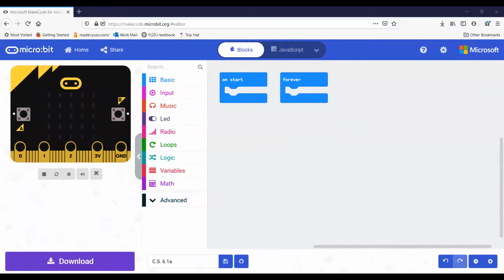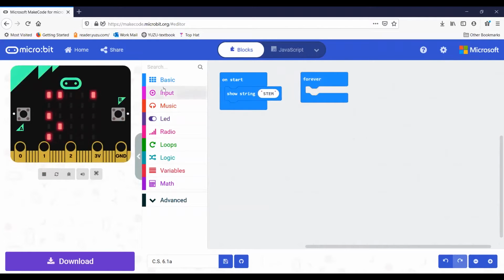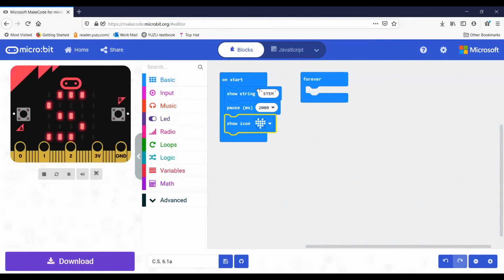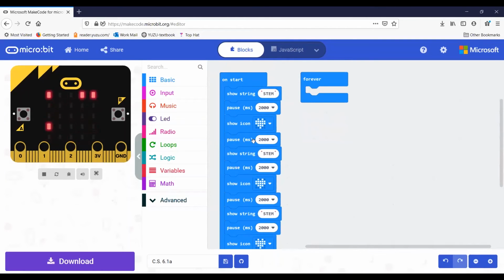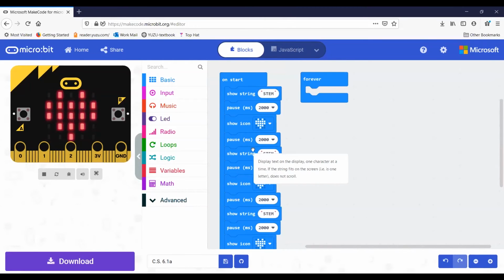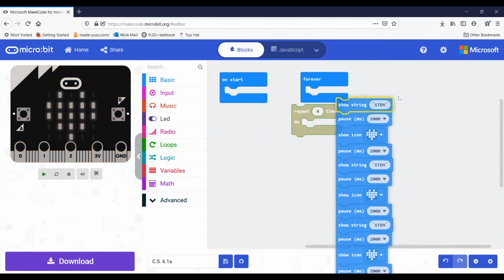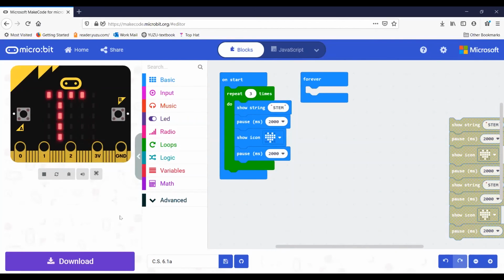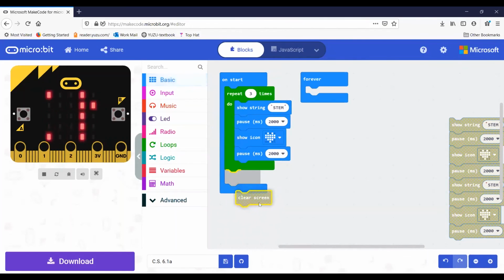Computer Science: Standard 6.1 - "Loops" Block-based (Activity Solution)